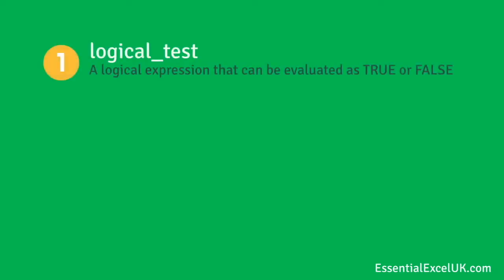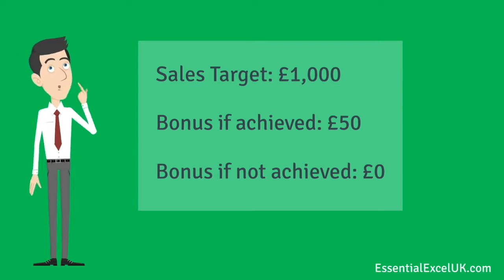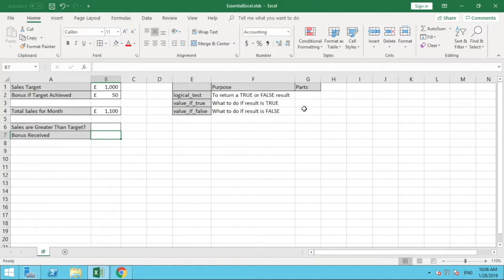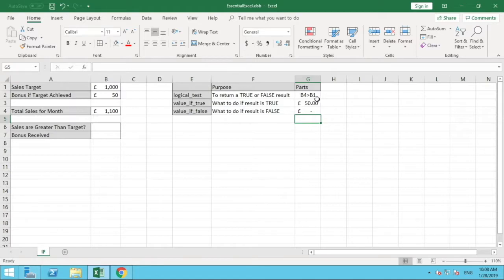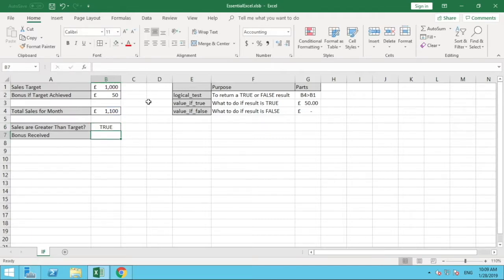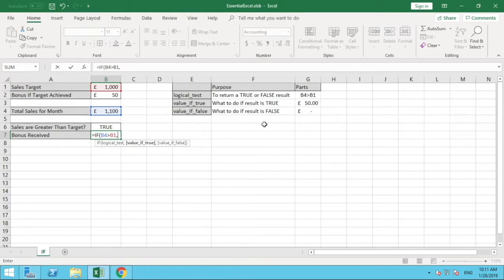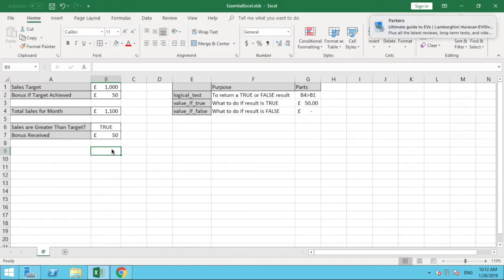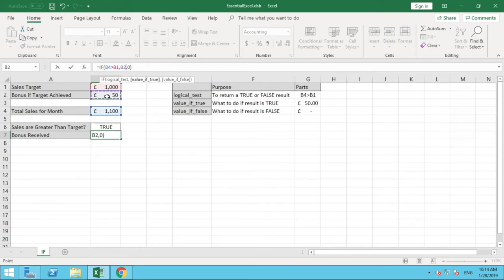05 Use the Excel IF Formula